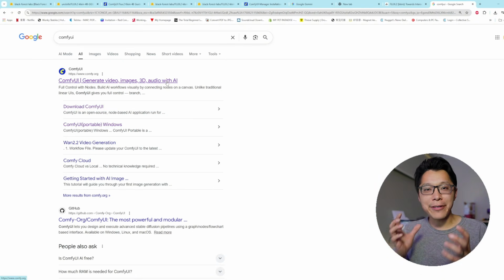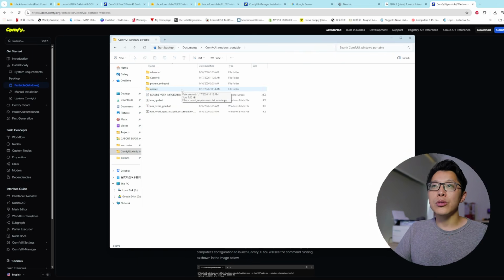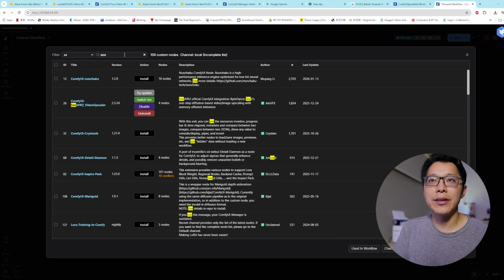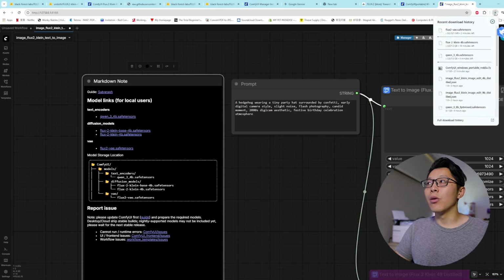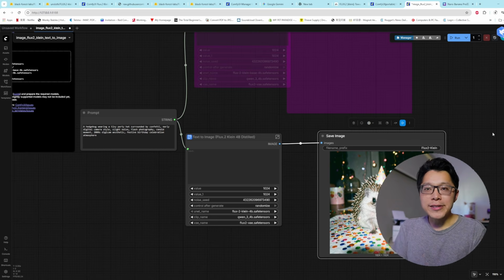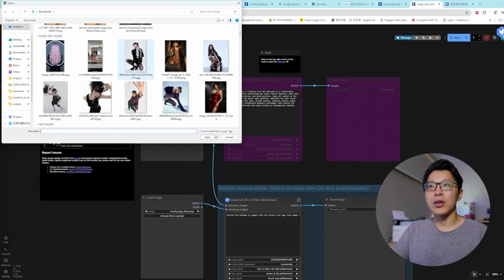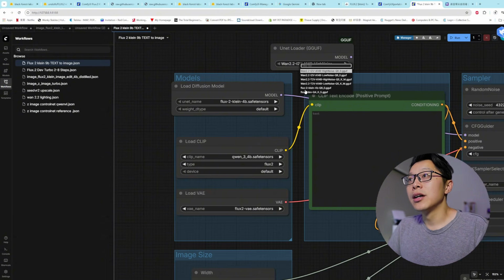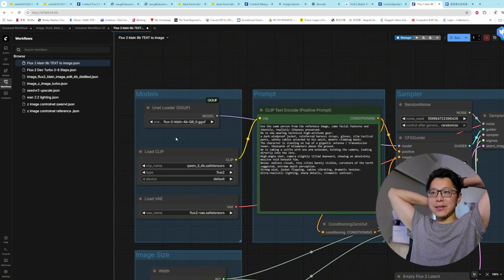Run Flux 2 Klein 4B on Laptop (4GB VRAM) | ComfyUI GGUF Step-by-Step Guide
Getting "Shape Mismatch" errors on ComfyUI Desktop? This video shows you how to fix it by switching to the Portable version and running the new Flux 2 Klein 4B model locally—even on low-end laptops with just 4GB VRAM!

I walk you through the entire process: fixing the desktop version crash, migrating your models to ComfyUI Portable, installing the Manager, and setting up the 2.6GB GGUF version of Flux 2 Klein for lightning-fast generation.

🚀 IN THIS VIDEO:

The Problem: Why the standard Windows Desktop ComfyUI fails with Flux 2.

The Fix: How to install and update ComfyUI Portable correctly.

The Migration: safely moving your models, output, and user folders.

The Setup: Installing ComfyUI Manager & GGUF Custom Nodes.

The Result: Running Flux 2 Klein (4B) on a laptop with zero errors.

📂 LINKS & RESOURCES

1. ComfyUI Portable (Required for Fix): Download the "Windows Portable" version here: 🔗

2. Flux 2 Klein Workflow: Get the official workflow to test your setup: 🔗

3. Download Flux 2 Models: Get the GGUF or SafeTensors models from Black Forest Labs: 🔗

4. Install ComfyUI Manager (Command Line): If your manager button is missing, open cmd in your custom_nodes folder and run this: git clone

 [00:00] - Introduction to the new Flux 2 Klein 4B and 9B models.
 [01:03] - Why the ComfyUI desktop version is not currently supported and the need for the beta/portable version.
 [01:44] - Essential folders to back up before uninstalling the stable version (Models, Output, and User).
[02:05] - How to download and install the ComfyUI portable version.
[02:47] - Updating the portable version to support the new model.
[03:28] - Manually installing the ComfyUI Manager using the command prompt.
[04:18] - Powering up ComfyUI using the Nvidia GPU batch file.
[05:17] - Downloading the official Flux 2 Klein 4B workflow.
 [06:40] - Preparing and placing the required model files (Diffusion, Text Encoders, and VAE).
[08:23] - First image generation test and resolution settings.
[09:55] - Pro tip: How to fix the "three arms" issue by adjusting steps to 6.
 [10:25] - Testing the image editing workflow and face swapping.
[12:05] - How to use GGUF quantized models to save VRAM.
[14:02] - Overview of different quantization levels (Q2, Q4, Q8) and their sizes.